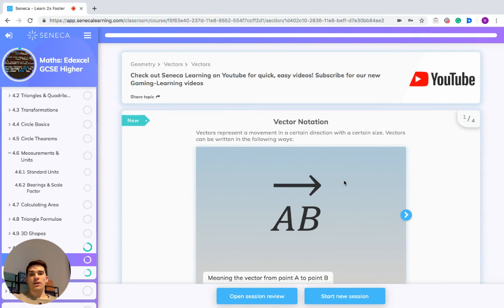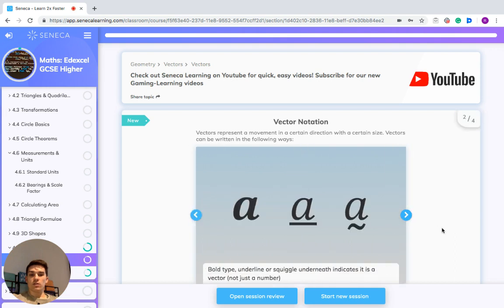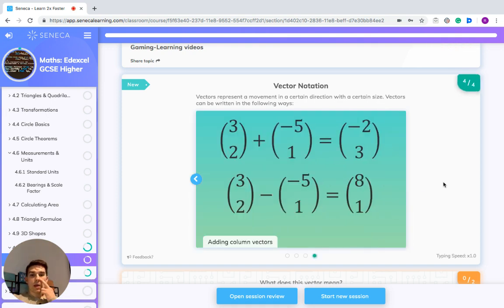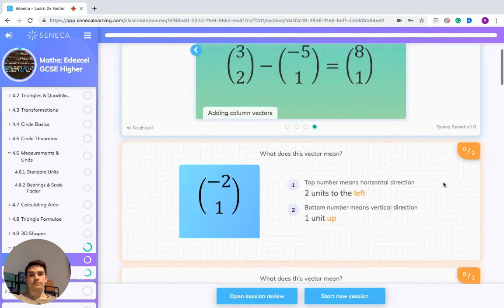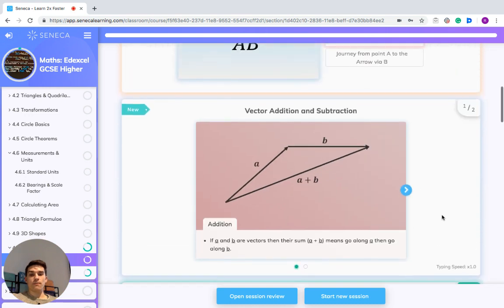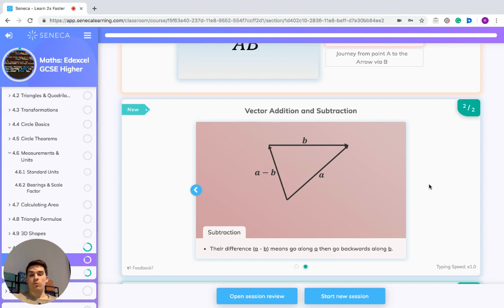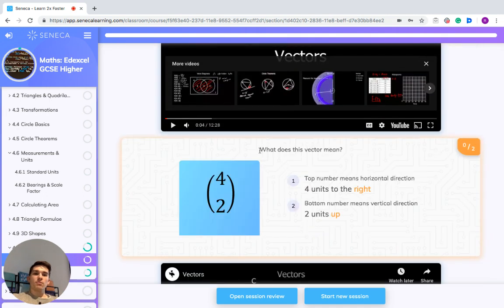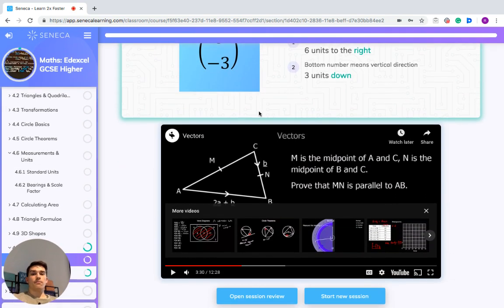GCSE Maths - Vectors - Seneca - Learn 2x Faster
Richard talks about vectors for your GCSE Maths.